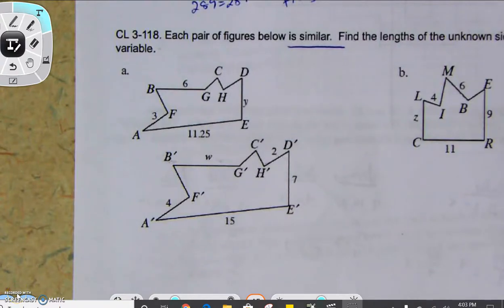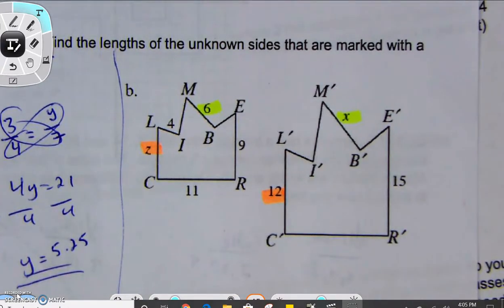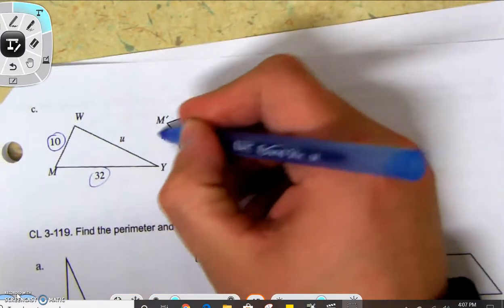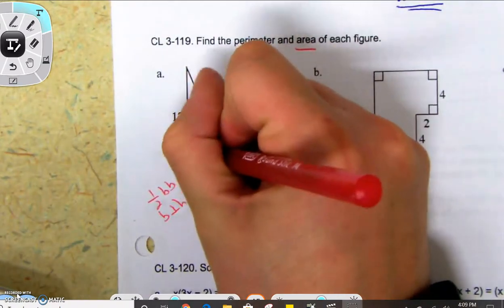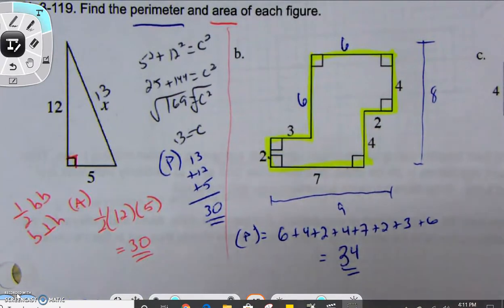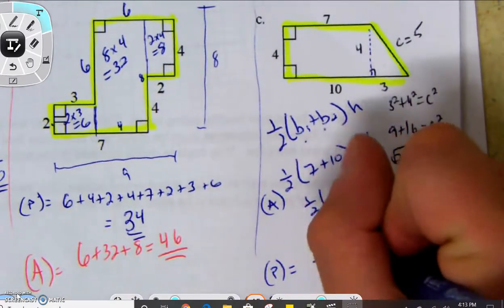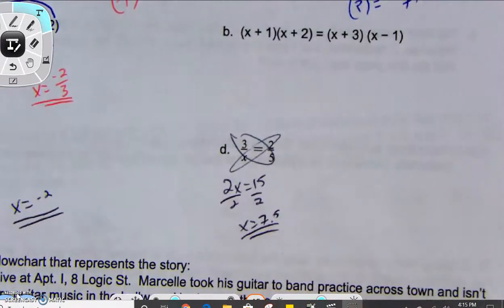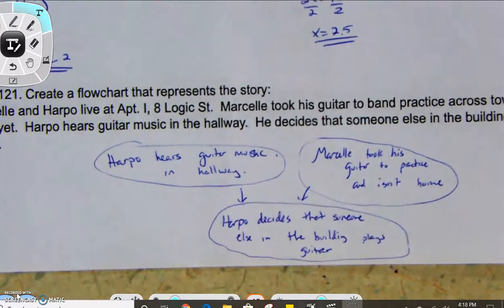CH 3 Review Video 2 #118 121